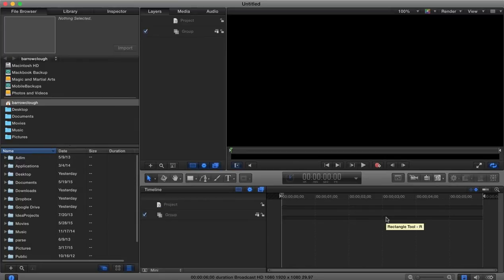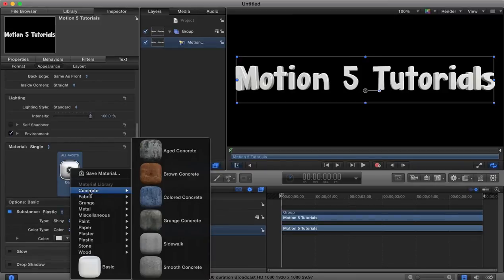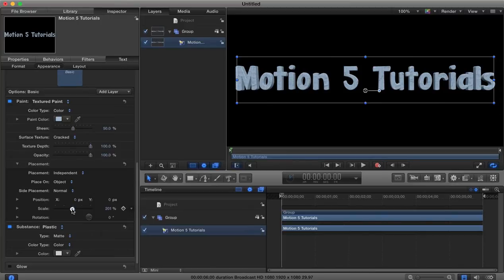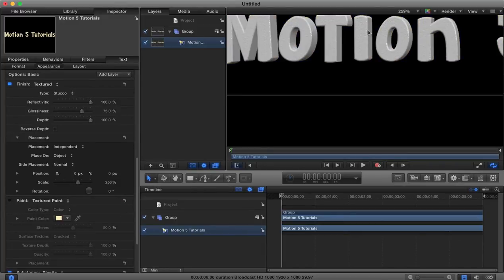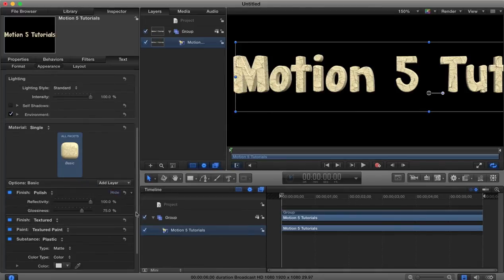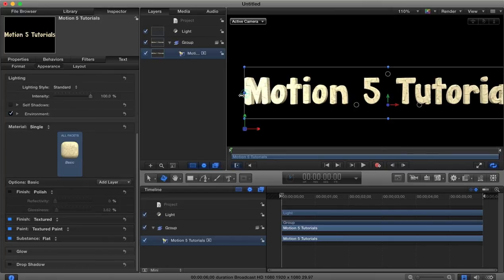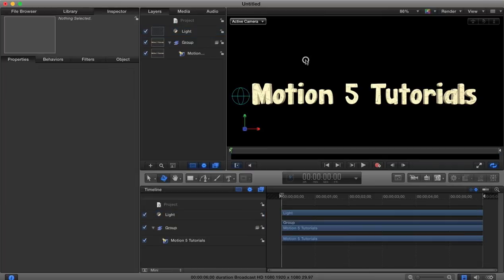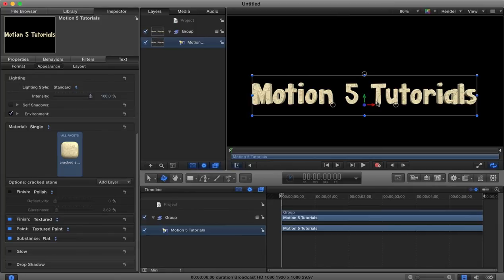Motion 5 - 3D Text Materials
In this second part of the tutorial on the new 3D text feature of Apples Motion 5 video effects software I will demonstrate how to begin to use the built in tools to create your own materials and texture effects.